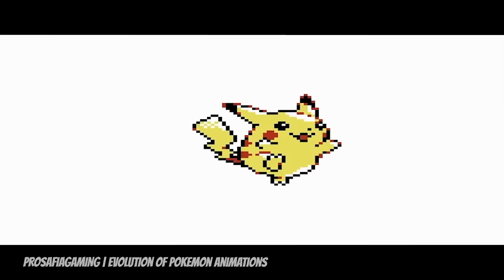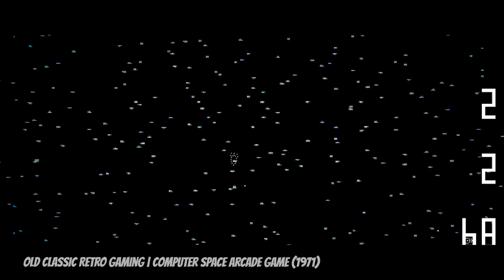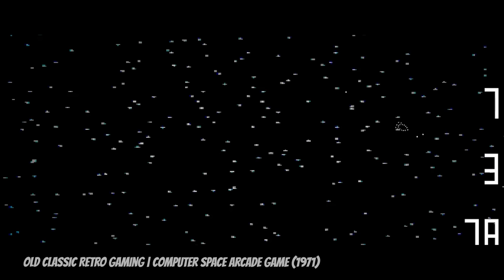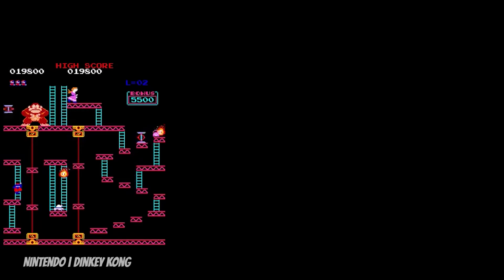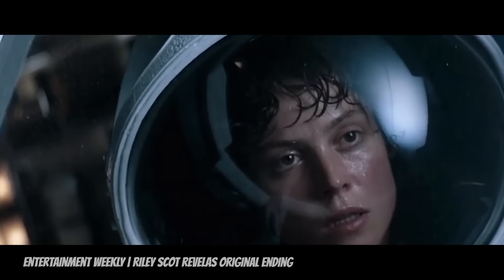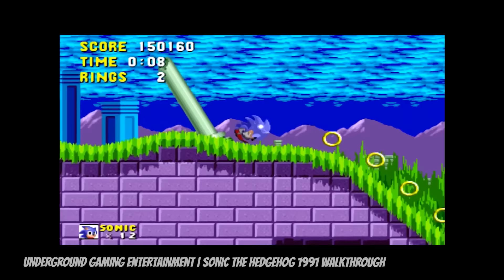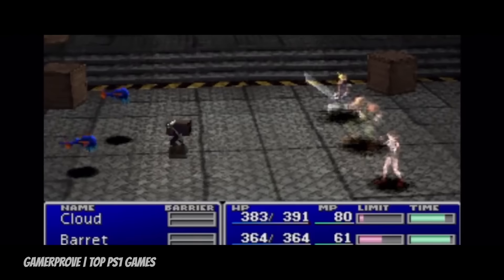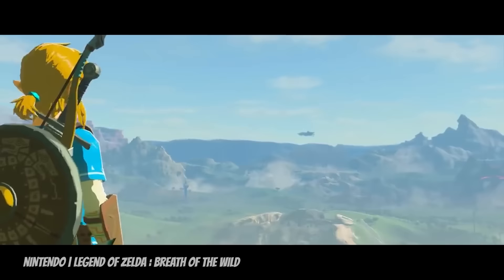The Evolution of Stylized Game Design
As each generation of new Video Games passes, our advancements in technology and design bring us a new frontier of Graphics. The industry’s collective drive for realism has brought us a number of beautifully rendered game worlds. In 2018, Rockstar Games’ Red Dead Redemption 2 embodied the spirit of the Wild West, with a hugely detailed world that had something new to discover around every corner. More recently, last year’s The Last of Us Part II committed to a gruesome realistic depiction of the end of days.

However, despite the constant quest for realism, some games still intentionally choose to go against the grain and defy realism, instead opting for a more artistic approach to games. Today, we’re going to be examining the evolution of Stylized Art in video games - and how technology, art, and pop culture have influenced the games we now treasure as classics.